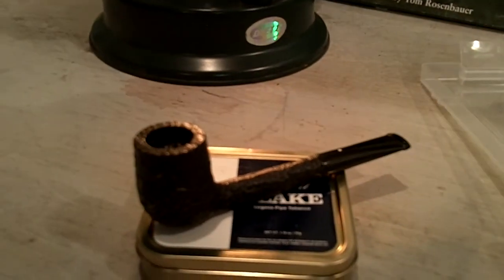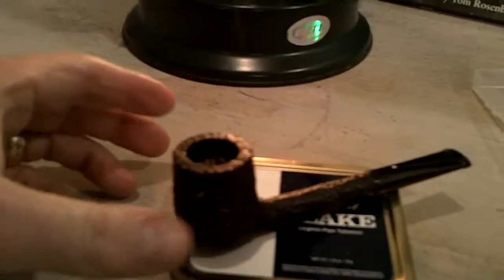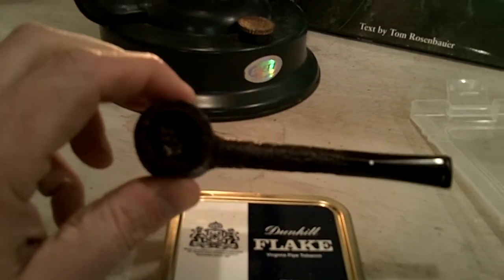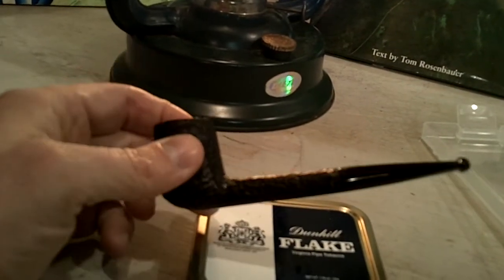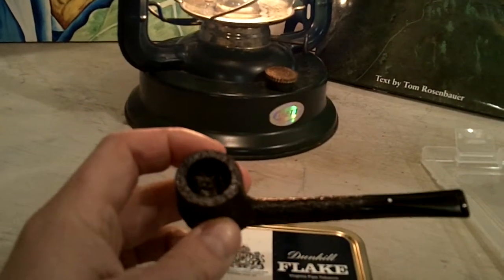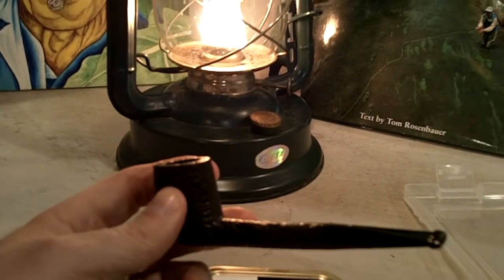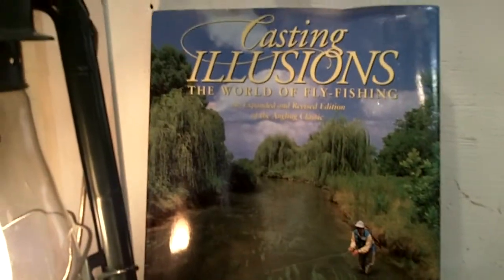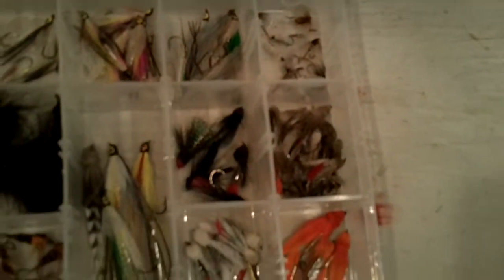Dunhill,fishing and babies.